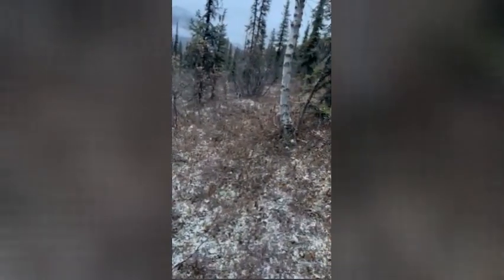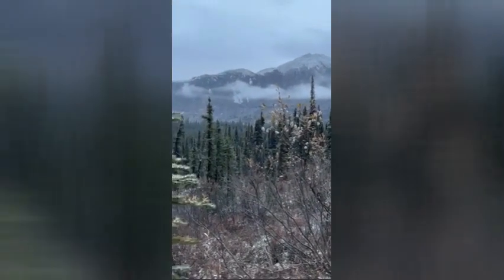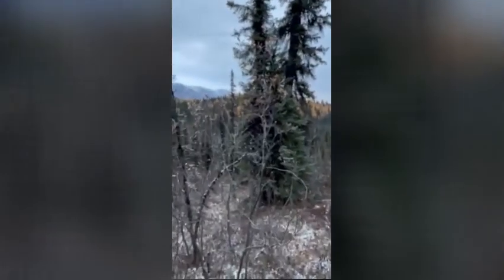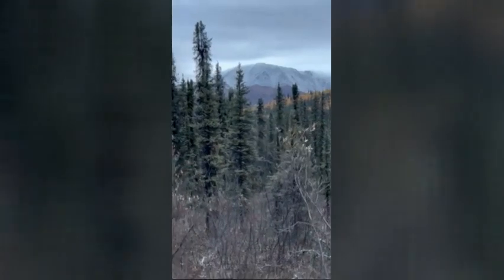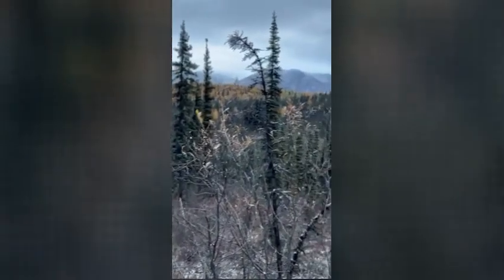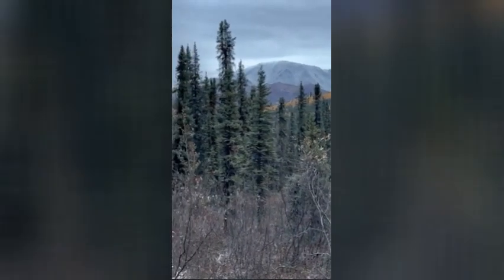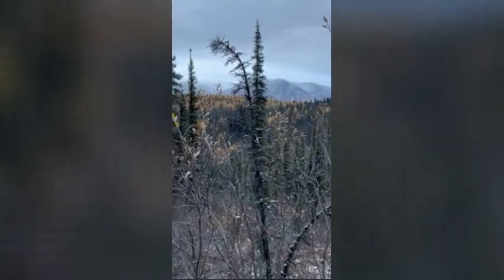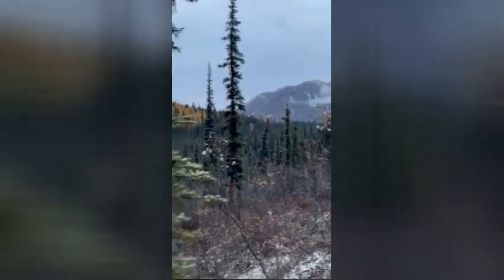Bear Valley Cabin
Remote cabin on Bear Valley Trail surrounded on all sides by wilderness.  5 acres in Bear Valley just south of Mentasta